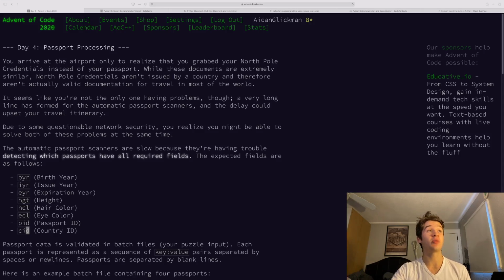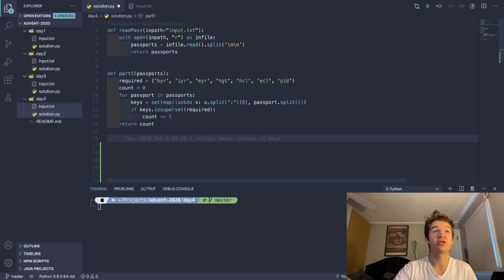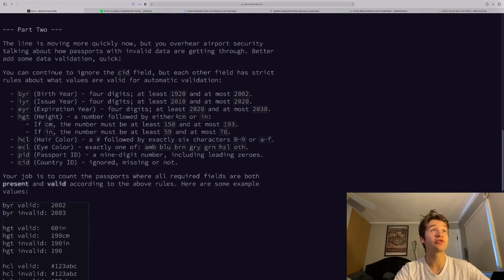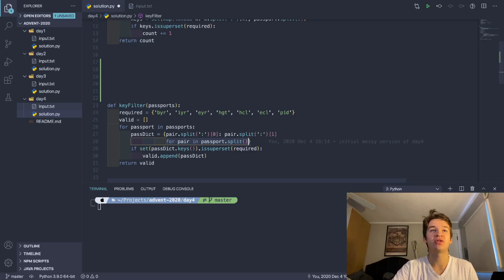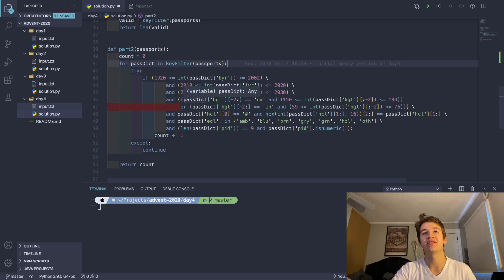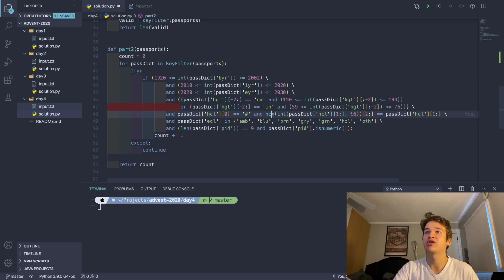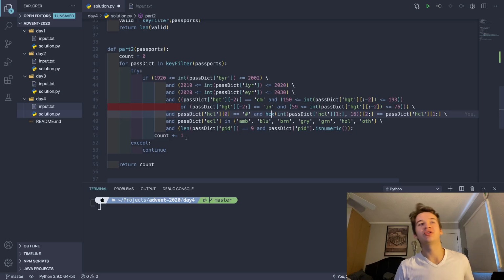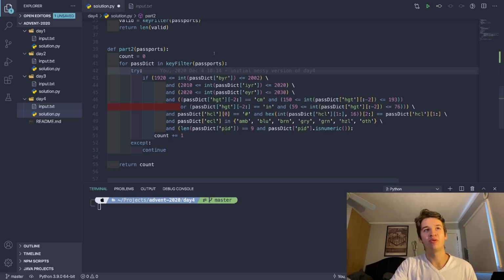Advent of Code 2020 Day 4 - Passport Processing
Welcome to the fourth episode of my Advent of Code series for 2020! In this episode we tackle the problems for day 4, and discuss some alternatives to my solution for part 2.

There is an error in part 2. The line that deals with "hcl" should be
and passDict['hcl'][0] == '#' and len(passDict['hcl']) == 7 and int(passDict['hcl'][1:], 16) \
This enforces the length and does not have an issue with leading zeroes. (Thanks to u/WHAT_RE_YOUR_DREAMS on reddit for pointing out that there was a problem)